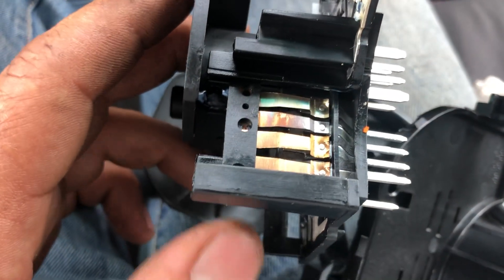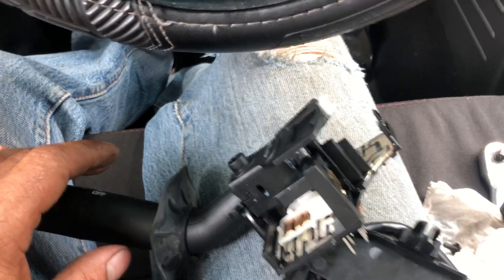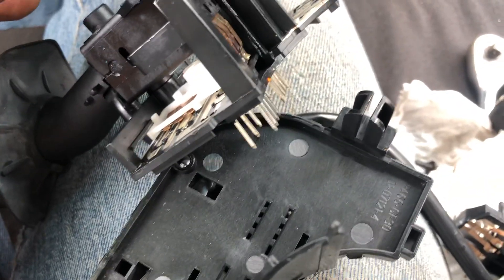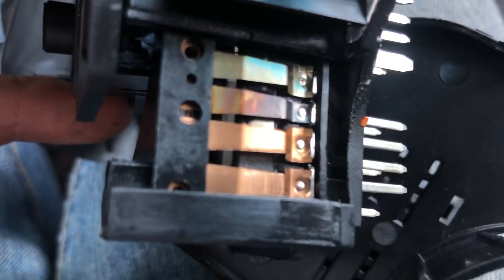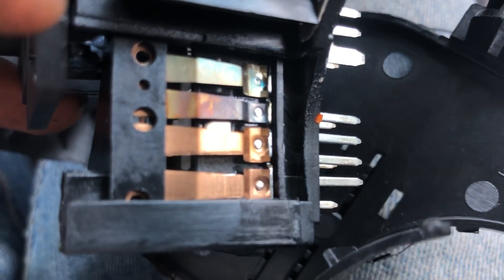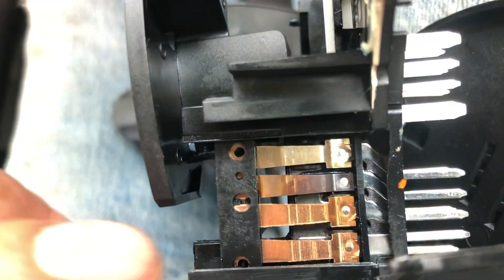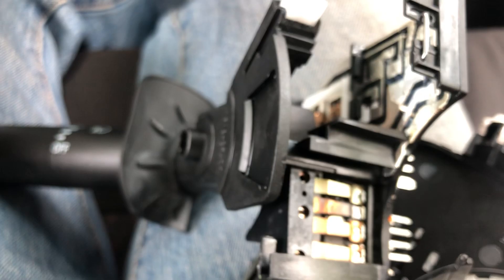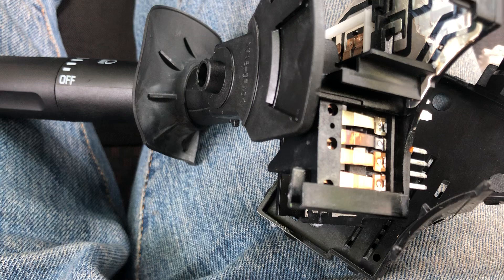July 31, 2022